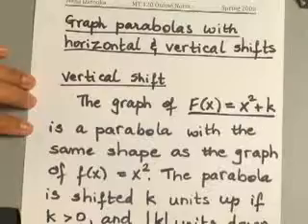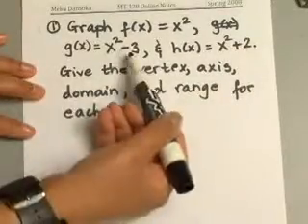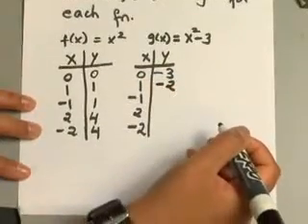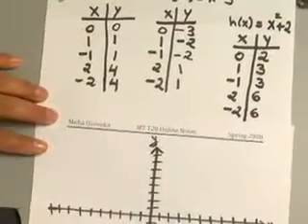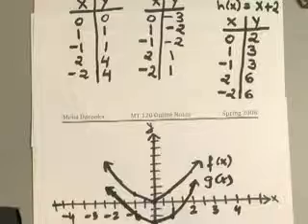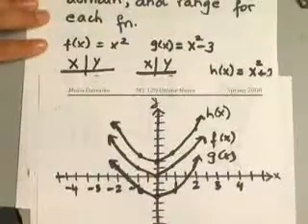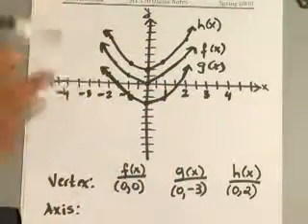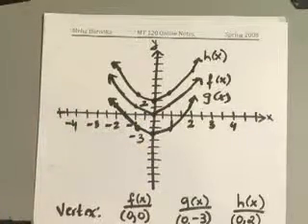11.6.2 Quadratic Equations: Graph Parabolas with Vertical Shifts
Graph Parabolas of Quadratic Functions with Vertical Shifts.